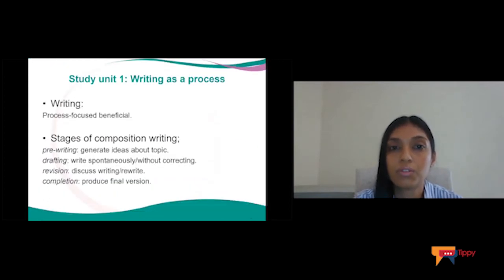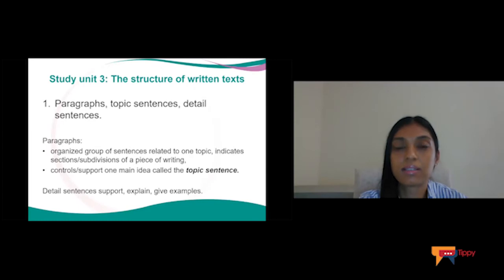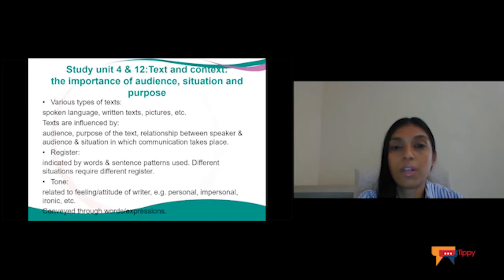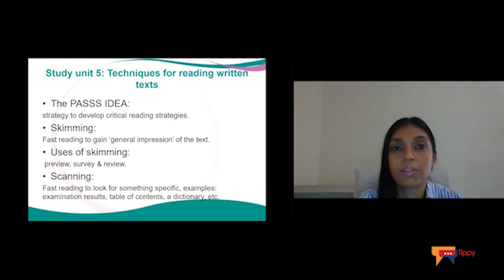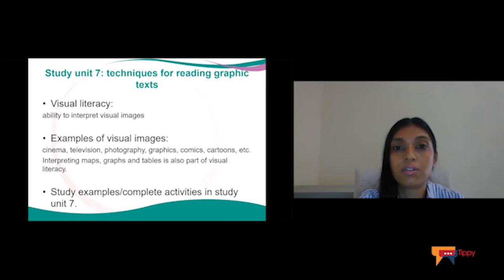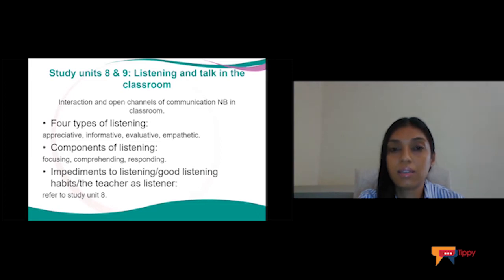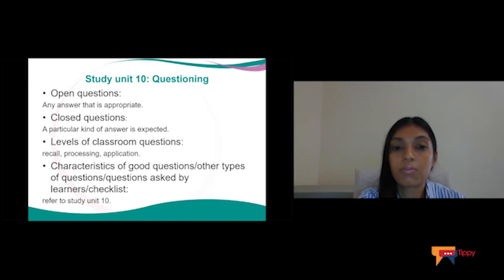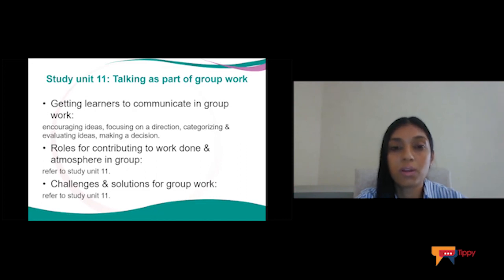LPENGTS English Language Proficiency for Teachers - Dr F Gani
Dr F Gani gives an introductory lesson on the module LPENGTS English Language Proficiency for Teachers